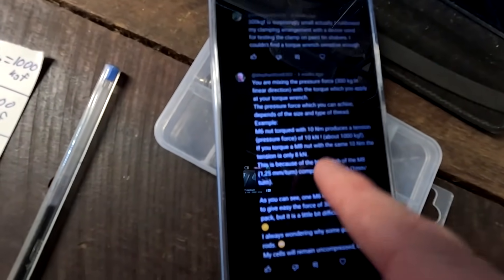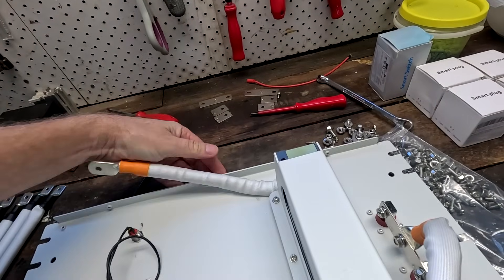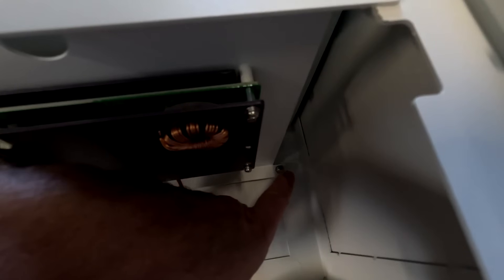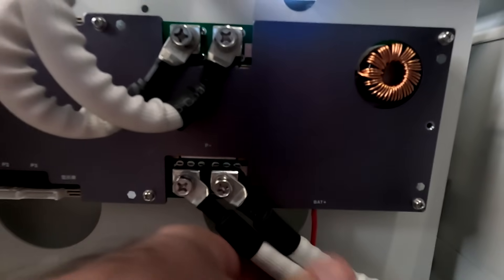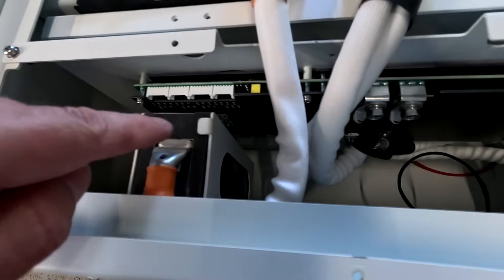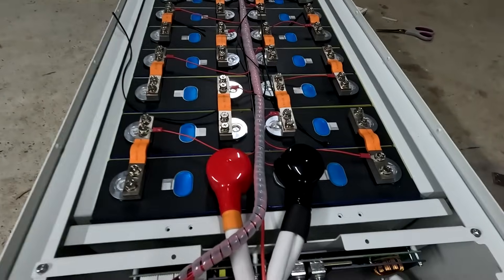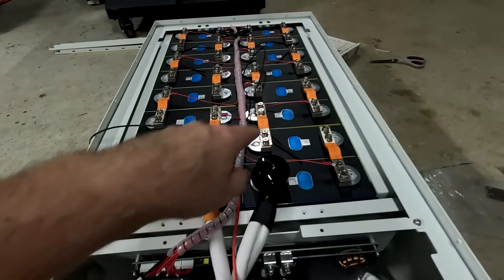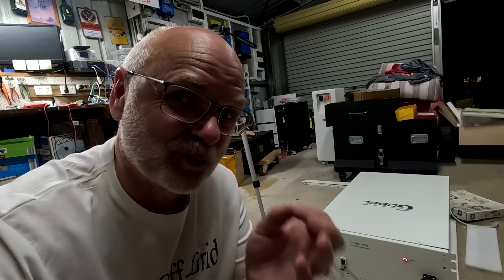The Gobelpower DIY Kit finally in action. Here is how their design works!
I'm not a huge fan of their internal design, but hey, let's go with it and see how it works. And if it works!
After the last video, Gobelpower got in contact with me and helped out to build this battery. We exchanged a lot of photos and text to make it clear how the design works. For me, it is still a bit flawed because the alignment of some components is just not right.
Eventually, I managed to build this battery with some more DIY work and slight modifications. It all comes together... but, will it actually work and turn on?